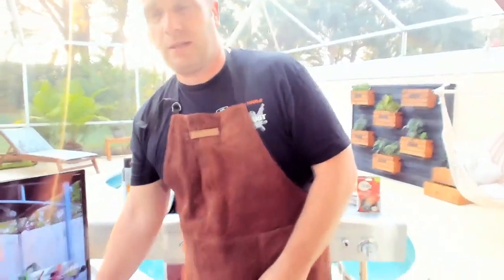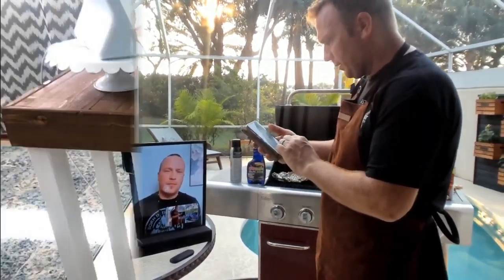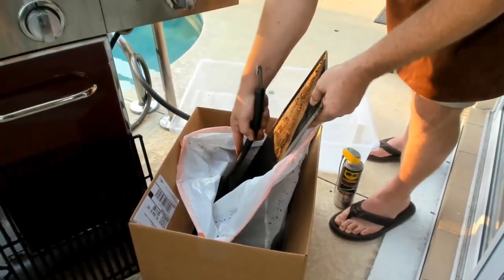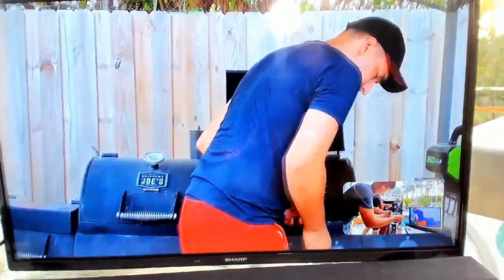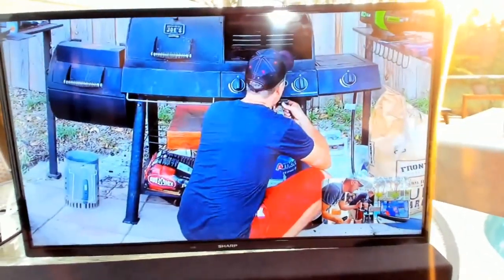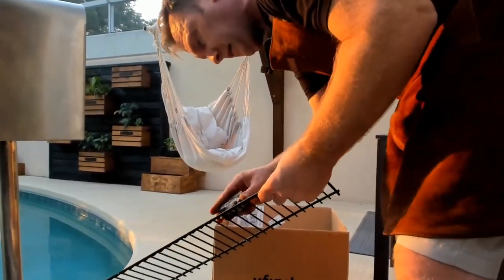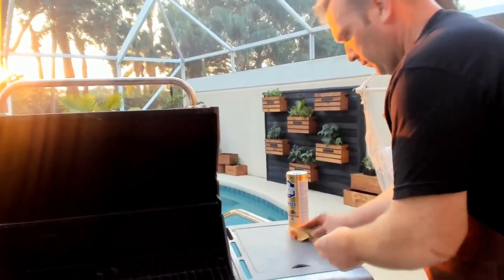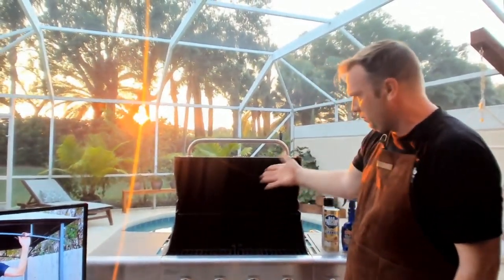How to clean your BBQ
WHAT TOOL’S INSIDE is a fun and interactive way to explore, discover & ultimately WIN tools & accessories.  You can participate by means of: our WTI Tool Giveaway App | Social Media Contests | Daily Morning Shows | Weekly Game Shows.

This giveaway is in no way sponsored, endorsed or administered by, or associated with You Tube.